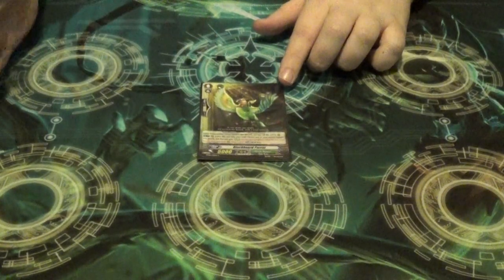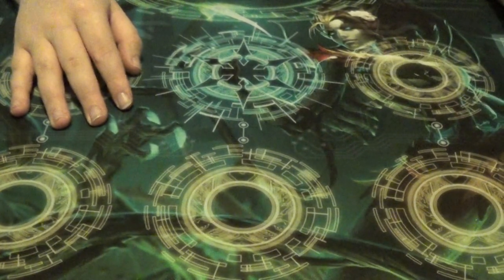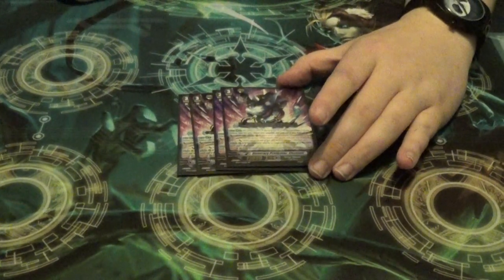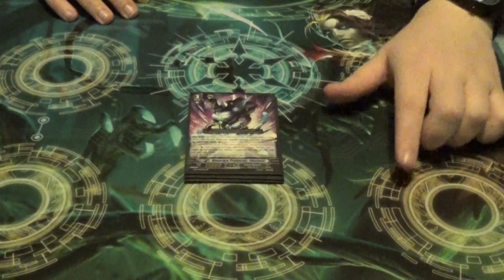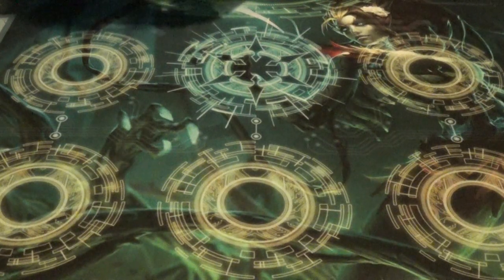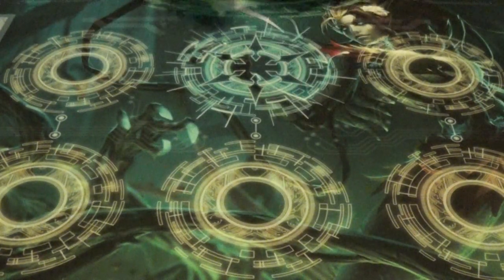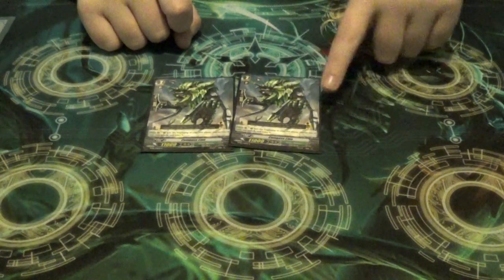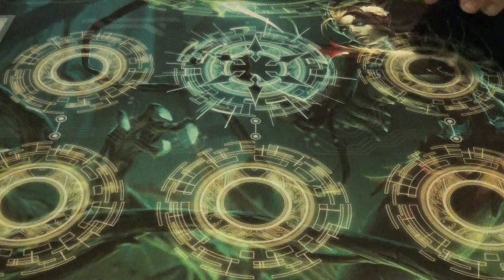Cardfight Vanguard! Great Nature Legion Deck Profile!!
Great Nature Legion Deck Profile!